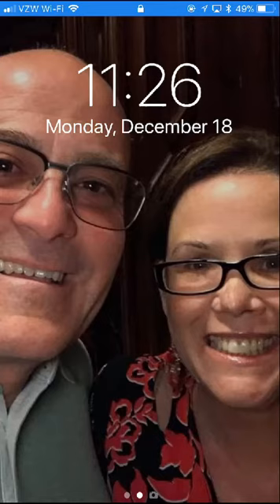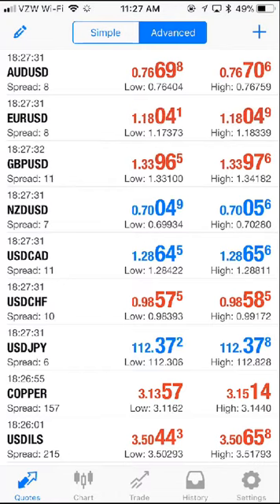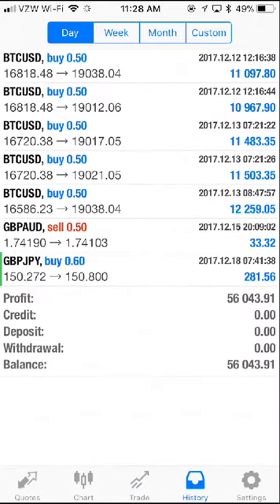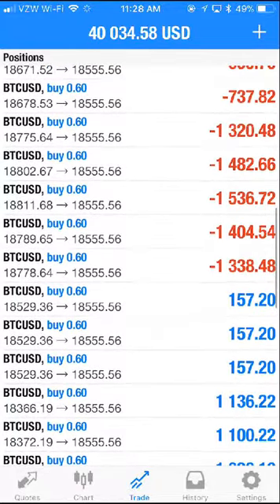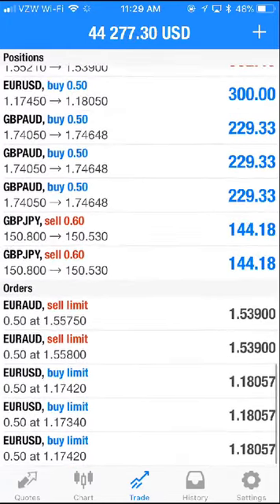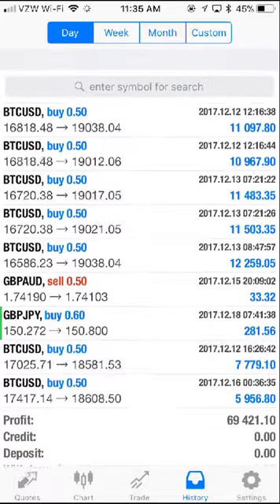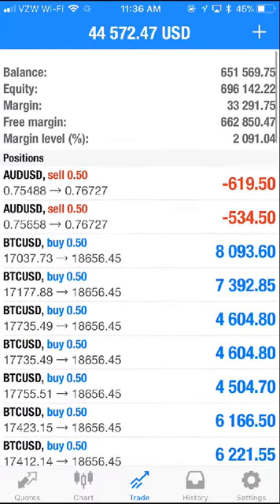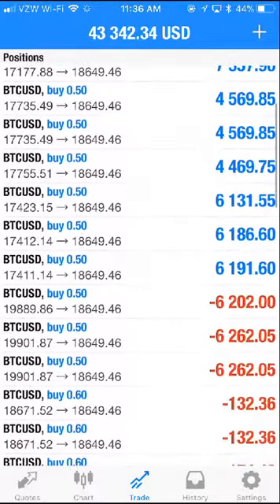IML iMarketsLive SwipeTrades Web Analyzer 18k Case Study Video 12 - with Ed Zimbardi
The only company where you can use the product and earn an income without having to sell it to anyone or recruit any team members.

Forex, the foreign exchange is one of the places to earn tremendous amounts of income if you have the right system, resources and tools.  iMarketsLive has them.

For more information on IMarketsLive: Get

There are 7 products that absolutely rock!

READ all of this message before you click the link below to become a customer:

Remember your username and send it over to me as soon as you enroll then let me know when it's completed.

This is an international credit card merchant so if your card declines and you know you have funds then you may have to turn over your card and call customer service then tell them that you are putting a charge through from IMarketsLive an international merchant it is not a security issue or fraud and to authorize the charge as you are going to put it through again then start the enrollment process again using the same link below.

Once I get confirmation from you that you are officially a customer, I will send you further instructions.

Send me your user name as soon as you enrollment is confirmed and I will send you what to do next to get set up.

Be sure when selecting the package it must be this one. It has all the automated trading platforms and SwipeTrades included.

Platinum Package PLUS: $235 Initial Payment and $185 per month.

You may use a Visa or MasterCard no need to use Bitcoin

Message me once you successfully enroll and I'll provide you instructions for the next steps.

ed zimbardi
imarketslive
i markets live
brandon boyd
jason brown
alex morton
christopher terry
david imonitie
michael angel martin
forex
forex trading
bitcoin
options trading
crypto currency
foreigh exchange
foreign exchange market
bitcoin
cryptocurrency
BTCUSD